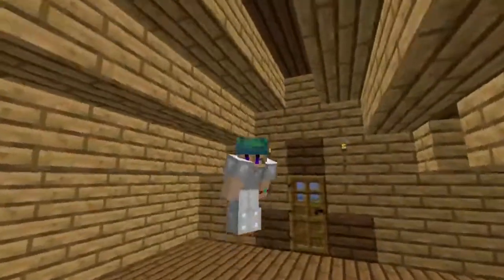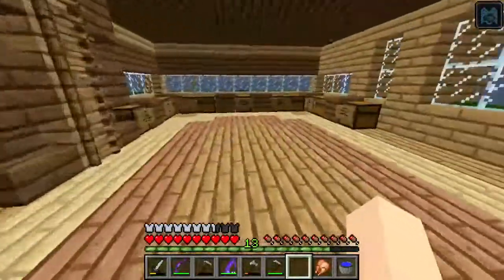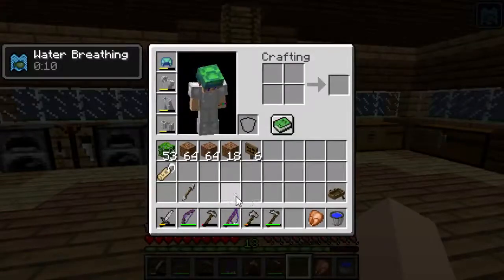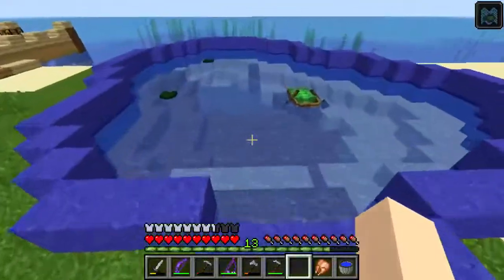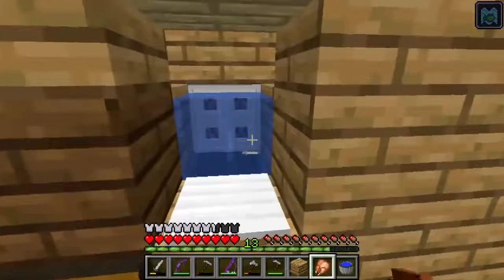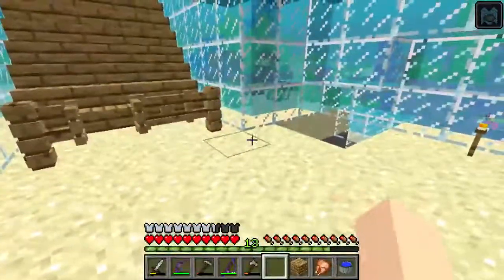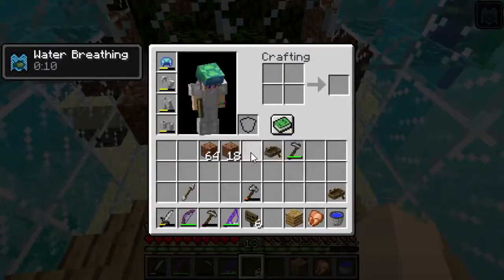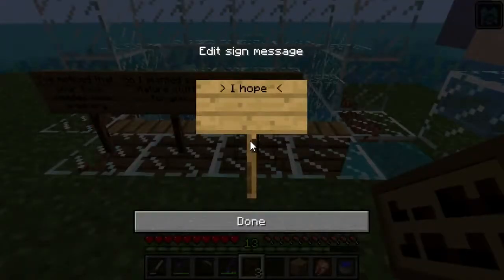FIRST PRANK ON THE SERVER | The Shoreline SMP | Episode 3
🌸 ~Open Me~ 🌸

🌺 In this video we pull off the first prank on the server! 🌺

💜 ~Social Medias~ 💜

🎮 ~Game Names~ 🎮

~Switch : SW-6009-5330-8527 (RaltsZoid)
~Minecraft : RaltsZoidYT

🎵 ~Music~ 🎵 (All music I use in my videos)

~Out Loud | Gabbie Hanna | Nightcore (Mine)
~Ride | Twenty One Pilots | Nightcore (Mine)